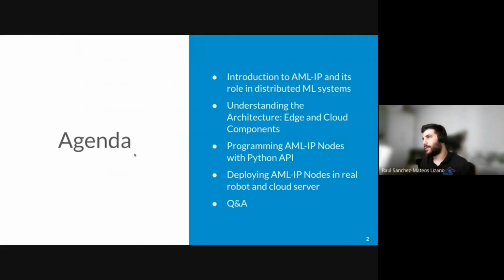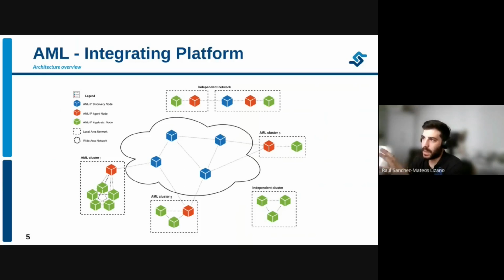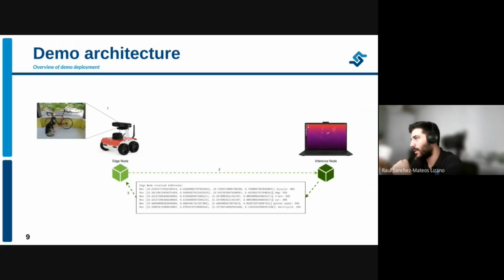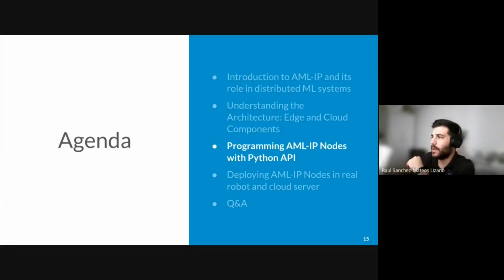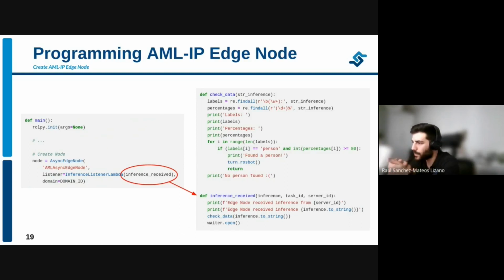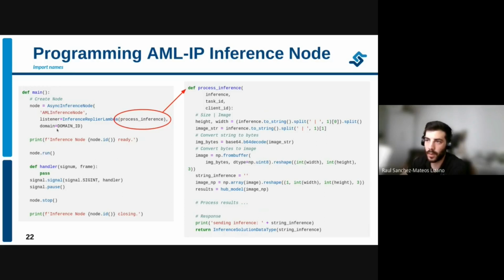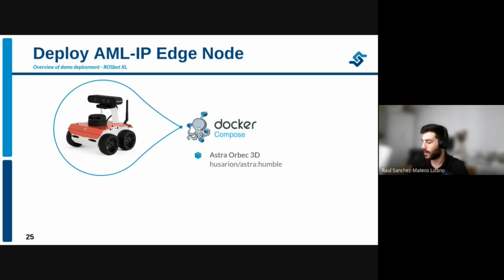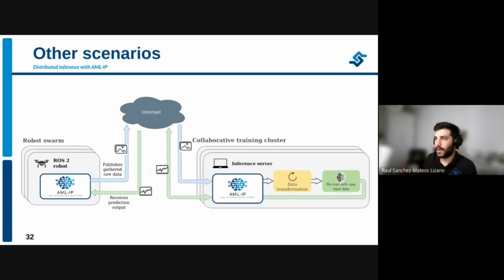ROS 2 AI Integration Working Group - meeting #8 - June 2023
ROS 2 Artificial Intelligent Integration Working Group - meeting #8 - June 2023

Topic:
0:00 Introduction
1:18 Distributed Inference Architecture with AML - Integrating Platform